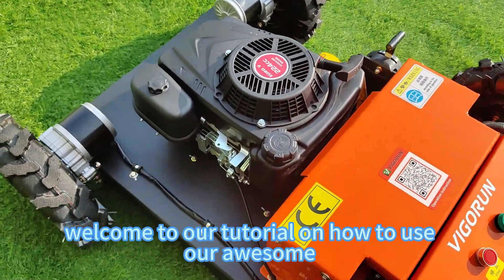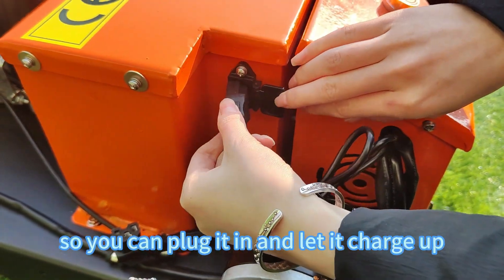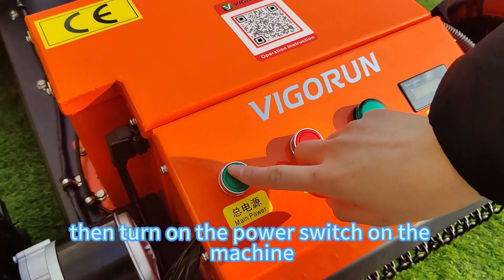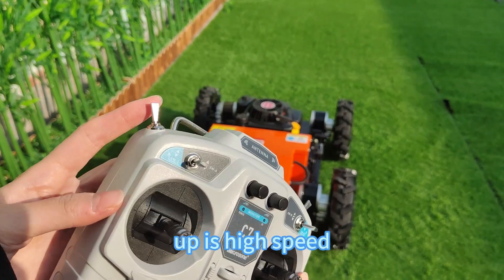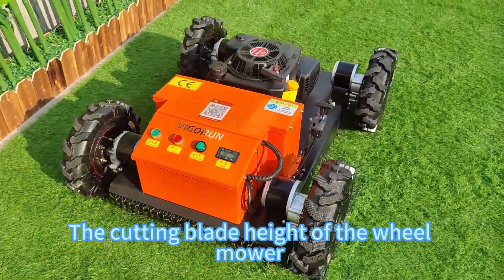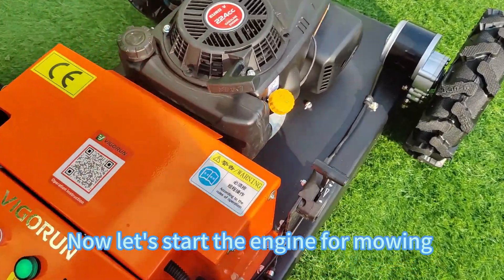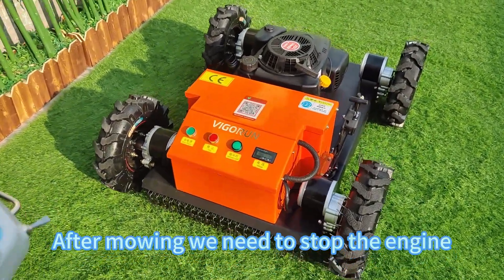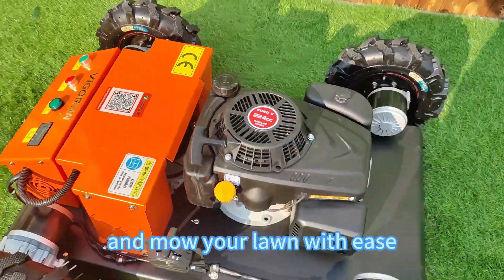User guide video on Wireless Radio Control Mowing Robot (VTW550-90 With Pull Start)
Hi there! Welcome to our tutorial on how to use our awesome remote control lawn mower. In this video, we’ll cover everything you need to get started, from charging the battery to mowing your lawn like a pro. Let’s dive in!

Here’s the charging port, so you can plug it in and charge the battery fully before using the machine. Then you may plug in the power plug which we unplugged it for safe transportation.

Next, when you receive the machine, the emergency stop button will be in the closed position due to safety concerns. Simply twist the arrow to start the button.

To get started, turn on the power switch on the remote control, then turn on the power switch on the machine.Let’s move this baby around now.

Using the remote control, you can go forward, backward, left, and right with ease. It’s super simple!

This lever controls the speed of the machine. You can switch between high and low speed depending on your mowing needs.

Use this lever to set the cruise control. This is another cool feature which enables the machine to move at a constant speed until you cancel it.

The cutting blade height of the wheel mower can be adjusted manually. Adjustment method: Remove the 6 screws on the inner side of the 4 wheels. After adjusting to the desired height, fix the screws on the wheels.

Now let’s start the engine for mowing. Push it to the front. Pull start the engine. Push it back to the middle. Now you can enjoy your mowing with the machine. After mowing we need to stop the engine with the stop button on the control panel.

Finally, to turn off the machine, switch off the power button on the machine itself, followed by the power switch on the remote control. And that’s it! You’re now ready to go out there and mow your lawn with ease.